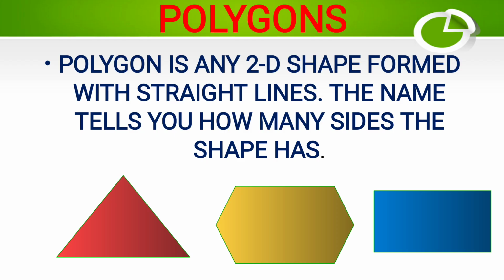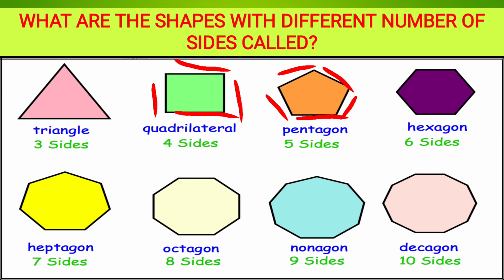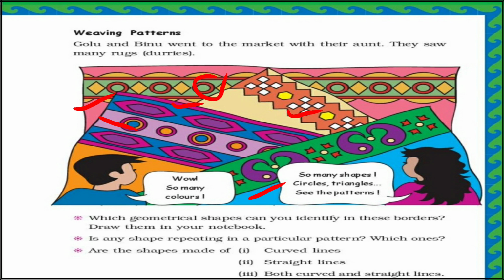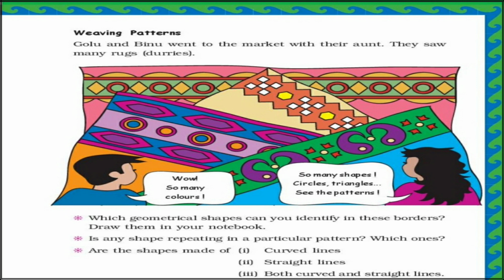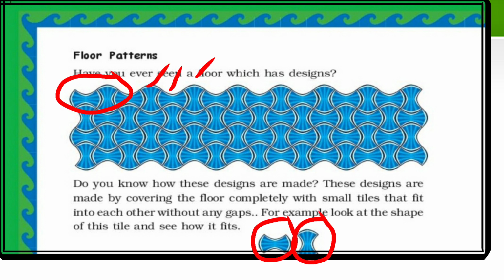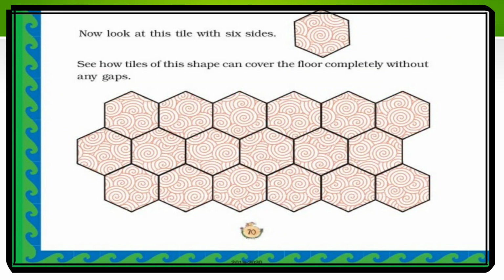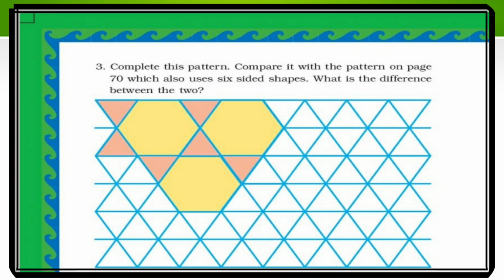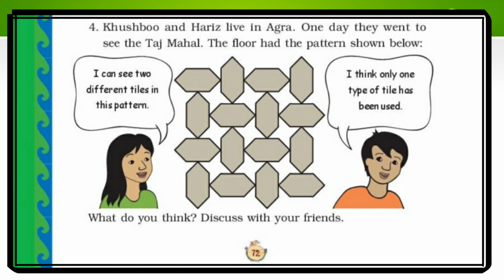Weaving patterns class -3 maths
Doing book exercise on weaving patterns class 3 maths ch-5